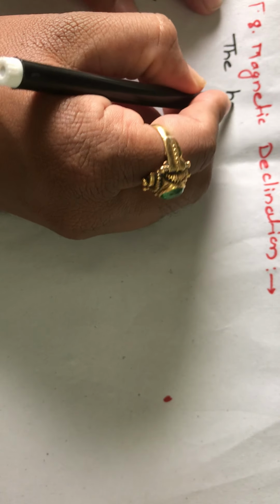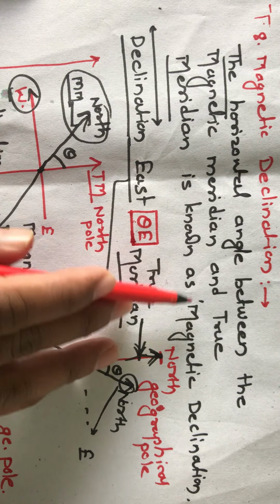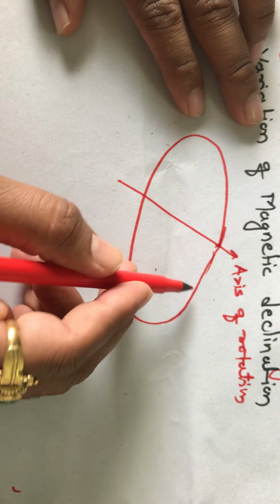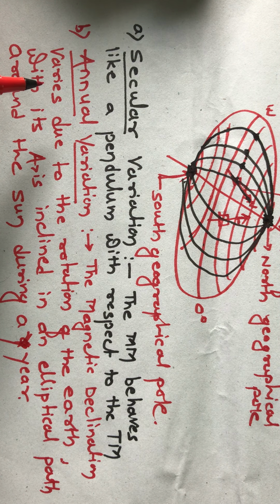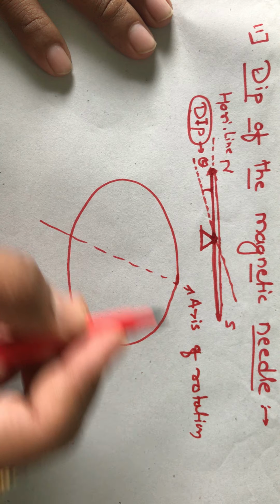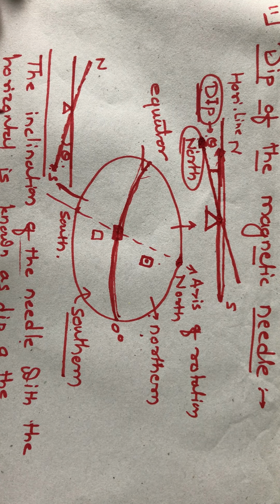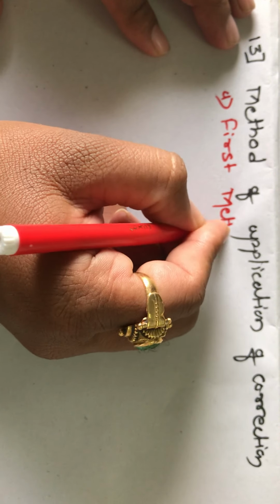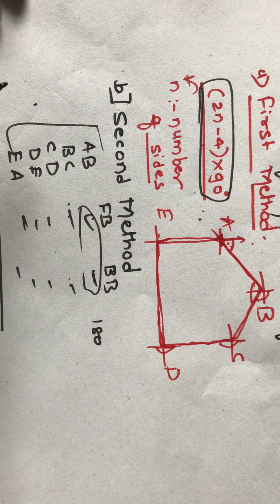Compass Traversing part 5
Magnetic Declination, Isogonic Lines, Agonic Line , Variation of Magnetic Declination, Dip of Magnetic Needle , Local Attraction and Method of application of correction.